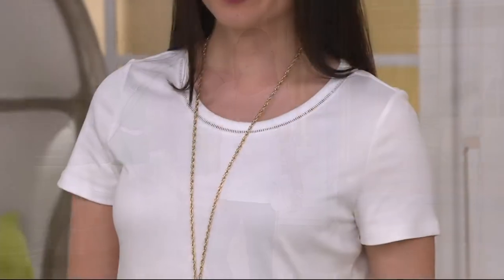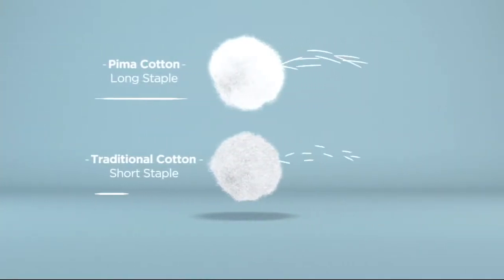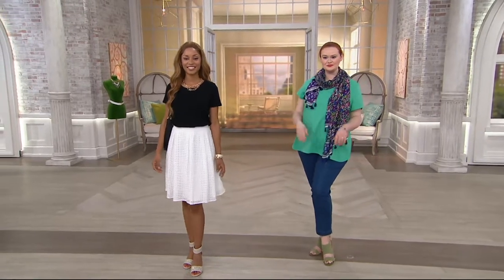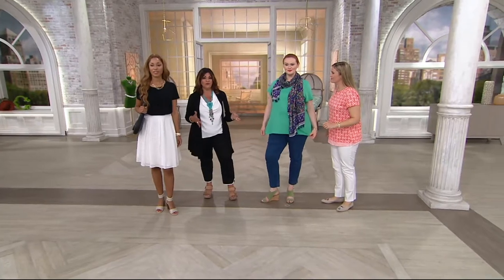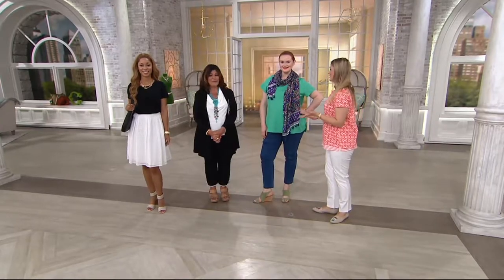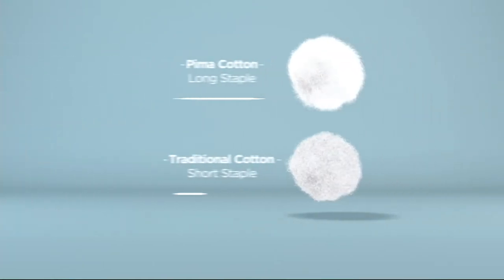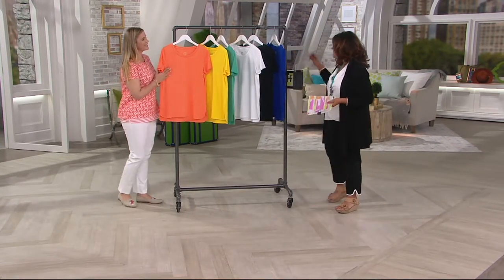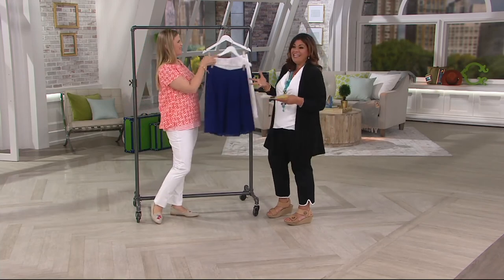C. Wonder Essentials Pima Cotton Top with Curved Hi-Low Hem on QVC